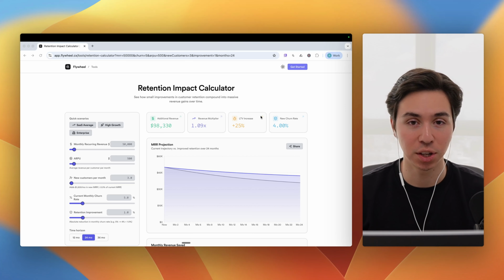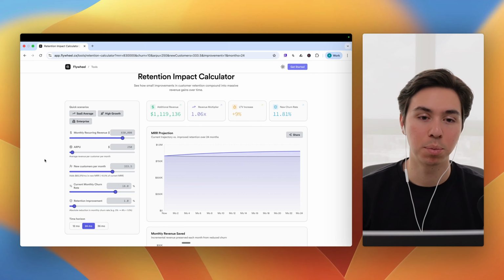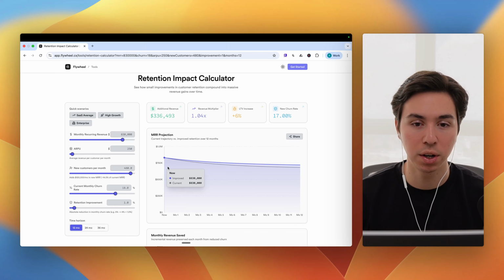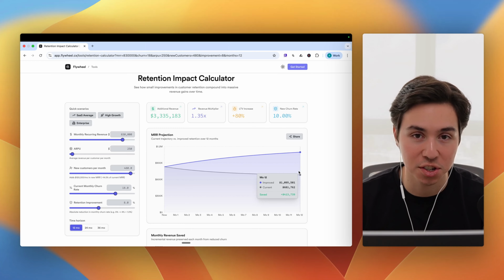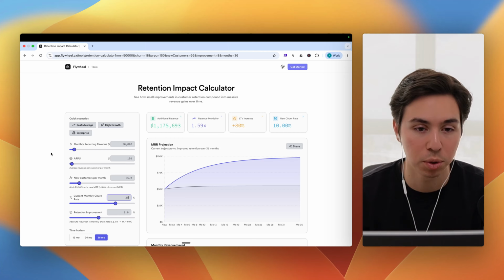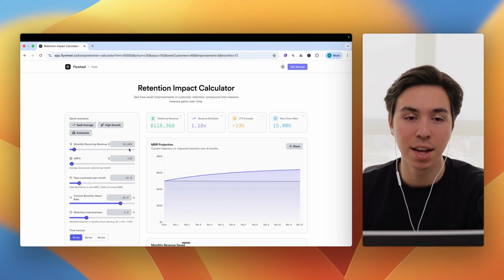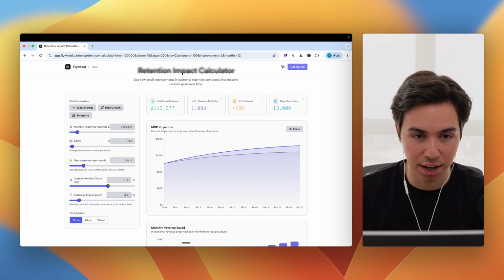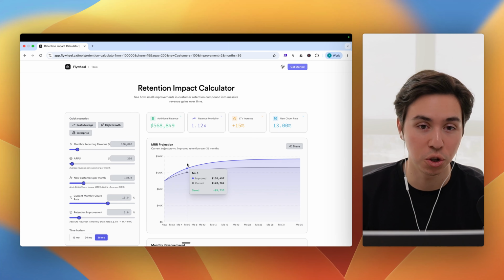Understanding the Effects of Churn